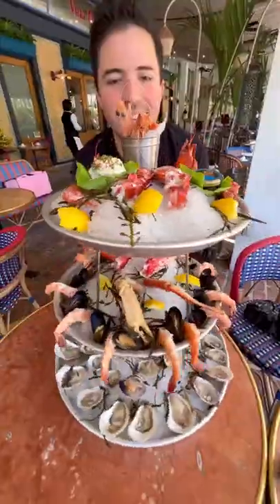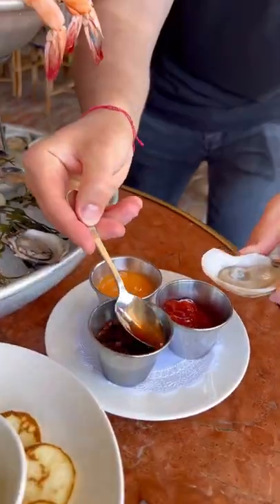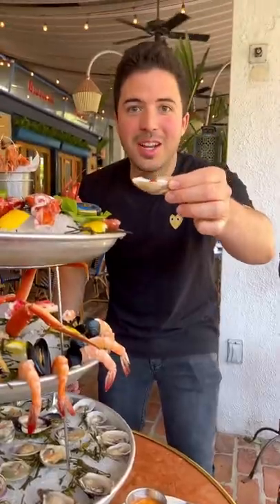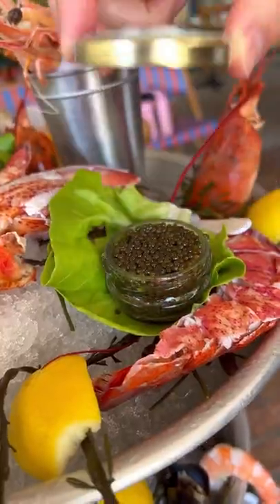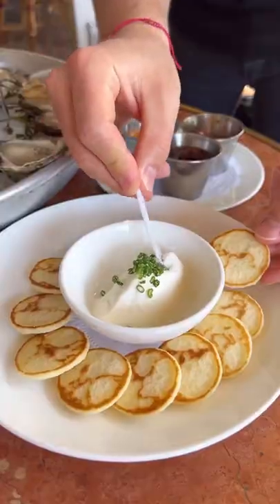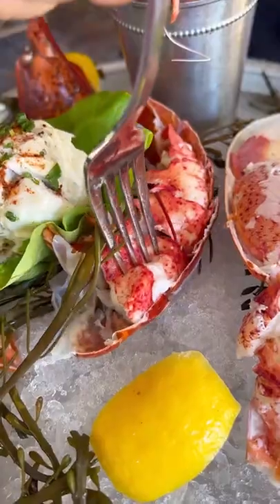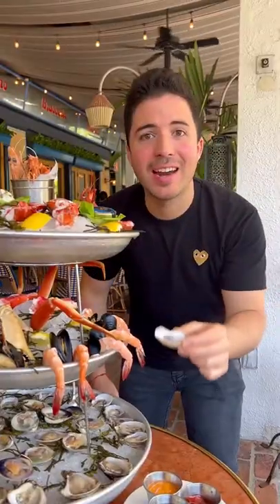SEAFOOD TOWER 😍 It has 3 floors! Who would you share it with?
SEAFOOD TOWER 😍 It has 3 floors! Who would you share it with? 🚀 @balharbourshops @lezoobalharbour

Ingredients:
• Oysters
• Clams
• Mussels
• Lobster
• Shrimp
• King Crab
• Dressed crab salad
• Crown Russian ossetra caviar